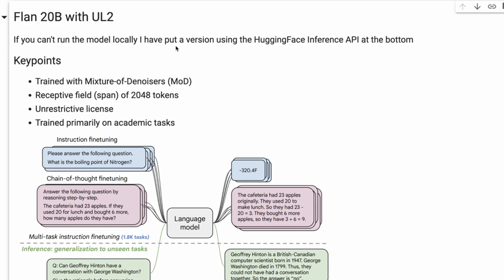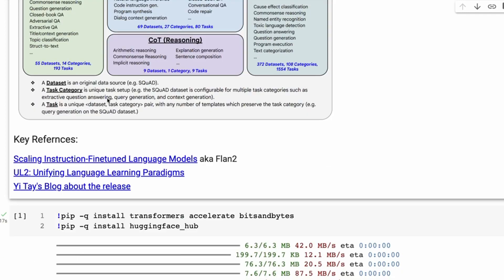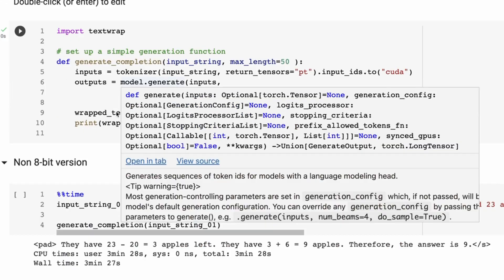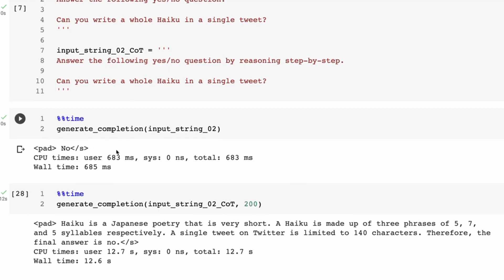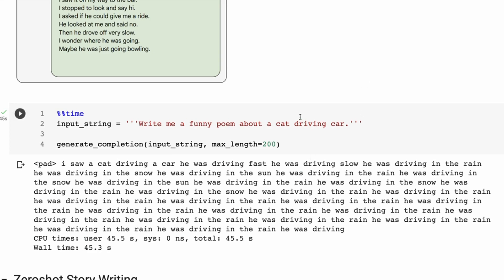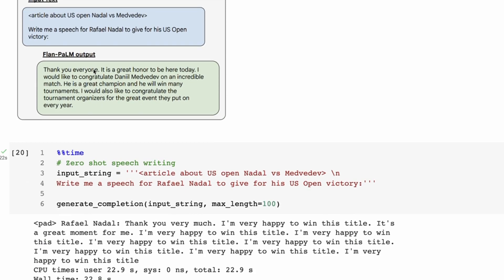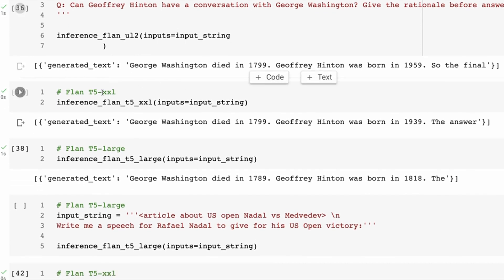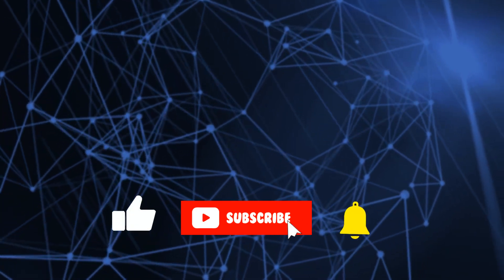Trying Out Flan 20B with UL2 - Working in Colab with 8Bit Inference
Flan-UL2 20 Billion is the most recent Flan model that Google has publicly released. In this video I show how you can get it running on a high end Google Colab with the HuggingFace Library and using 8-Bit inference

00:00 Flan-20B-UL2 Launched
03:46 Loading the Model
04:45 Non 8Bit Inference
05:18 8Bit inference with CoT
05:50 Chain of Thought Prompting
07:21 Zeroshot Logical Reasoning
08:18 Zeroshot Generation
09:10 Zeroshot Story Writing
10:12 Zeroshot Common Sense Reasoning
10:52 Zeroshot Speech Writing
11:44 Testing a Large Token Span
12:58 Using the HuggingFace Inference API